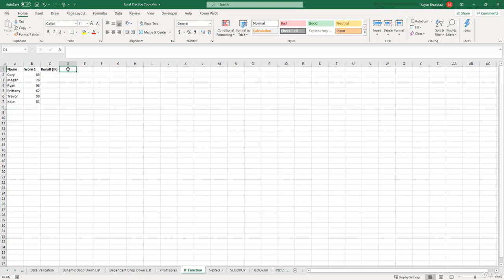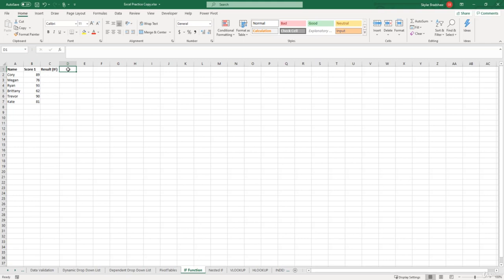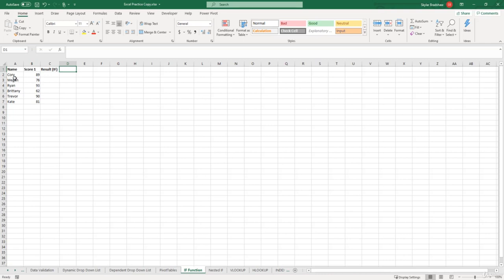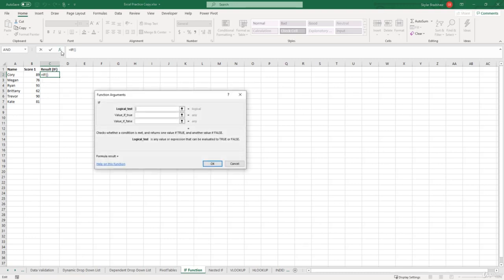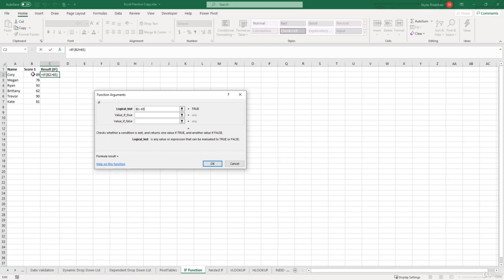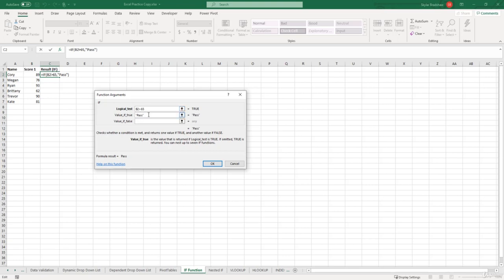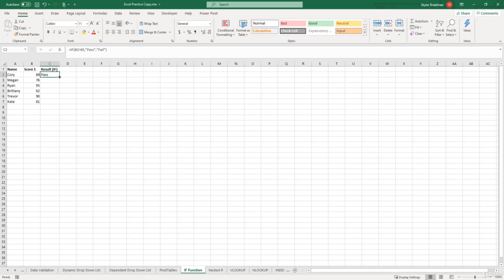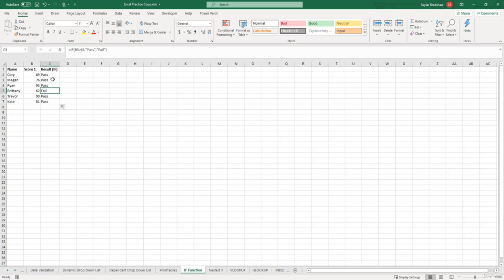Excel’s IF Function